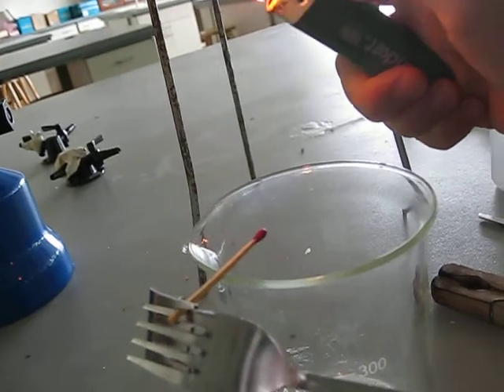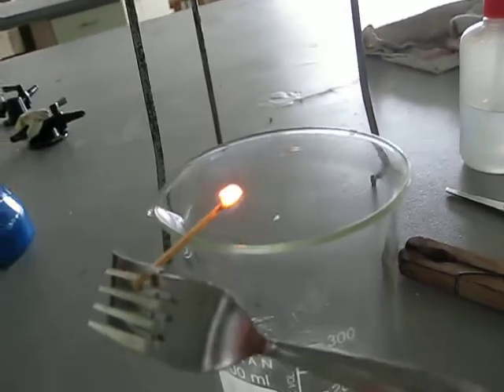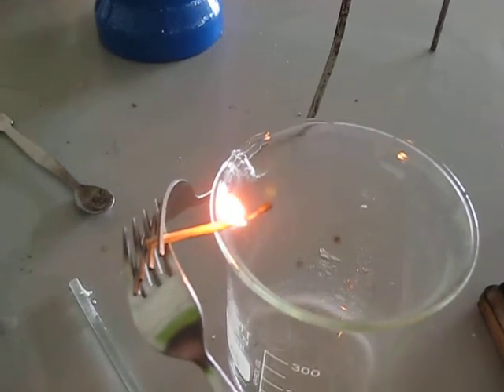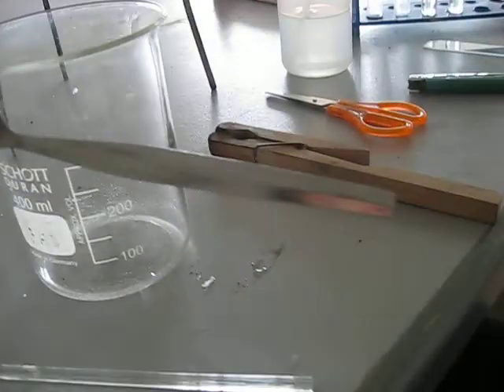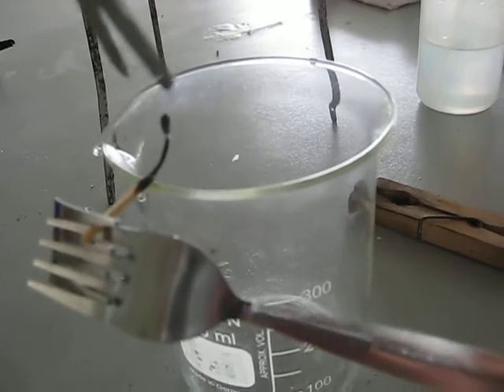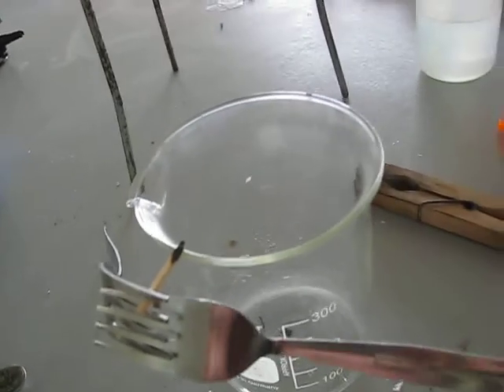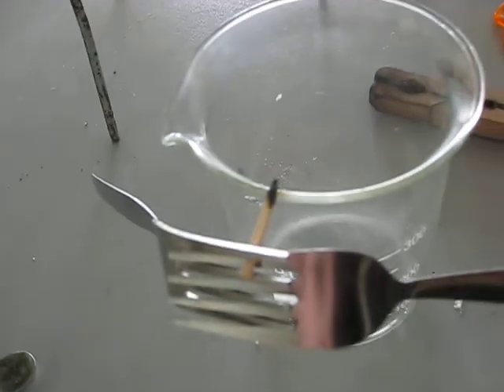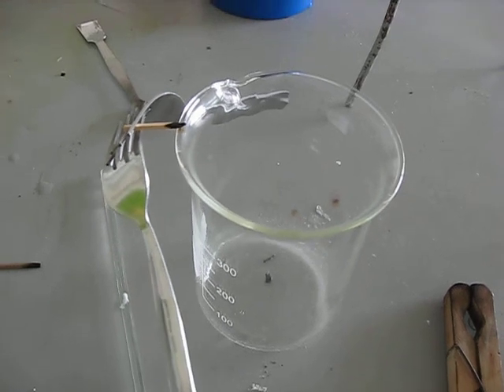Magic or Science? Balancing fork on the tip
I was simply fascinated by the similar video I saw in YouTube. I thought I give it a shot.

This is not magic or anything. You can do it at home as well. Try to follow these steps closely:

1. Prepare two identical forks, two matches (one for supporting and one for lighting) and a tall glass or similar item like a beaker.
2. Try to hook the forks together like the one shown in the video. The ends of the fork must be pointing towards the middle of the glass.
3. Use one of the match and locate it between the forks.
4. Balance it on top of the glass. If you can balance at this point, then you will definitely carry out this trick succesfully.
5. You can cut off the burned edge if you want to impress your audience a little more.

The Science behind it (just a guess): The Centre of Gravity (COG) is somewhere below the match, probably in between the top and the bottom of the forks. The balance point act as the single supporting force for the weight of the fork, which is the reaction force on the match by the beaker. The line of action actually should pass through the COG and it will cause zero moment onto the system. Since the weight of the match is insignificant, compared to the fork, when the match is burned, the COG changed in the X-axis will be insignificant too. hence, it will still balance.

Confused? oh well, it is MAGIC then.